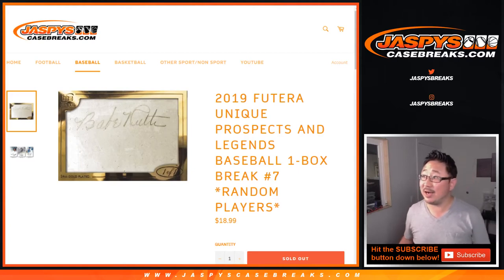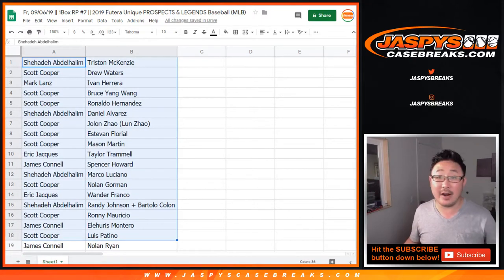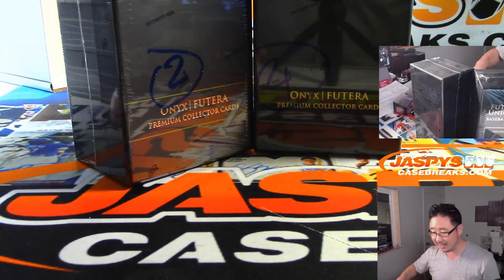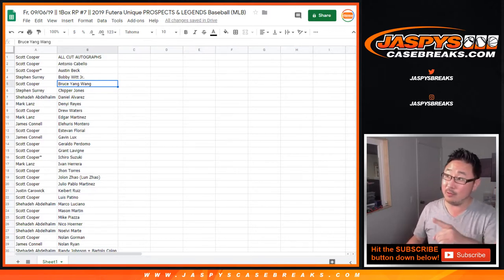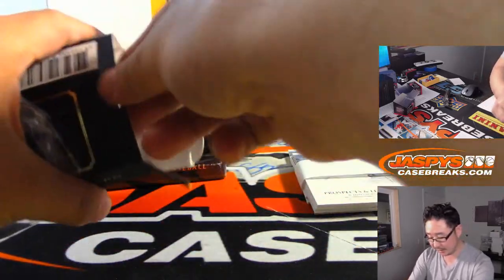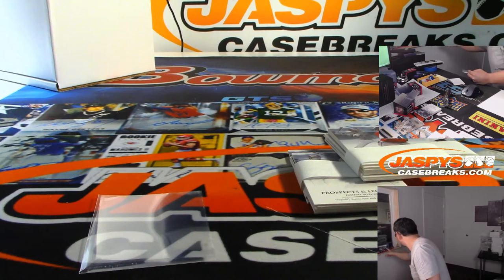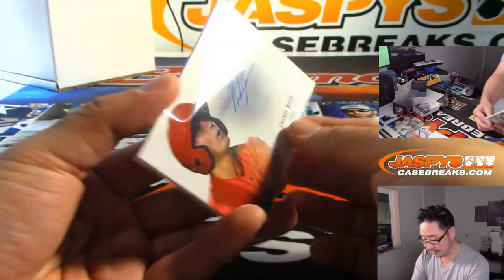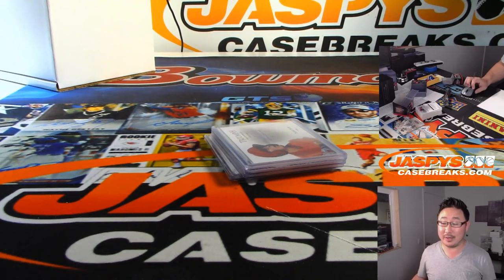Fr, 09/06/19 || 1Box RP #7 || 2019 Futera Unique PROSPECTS & LEGENDS Baseball (MLB)